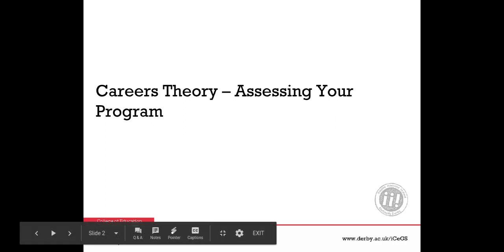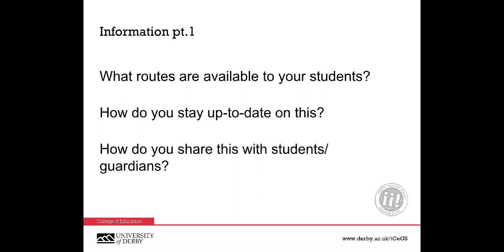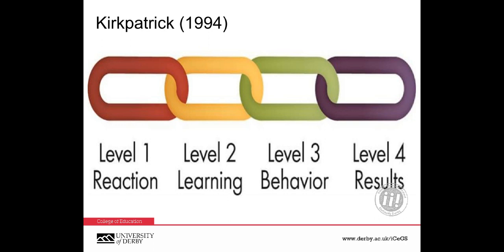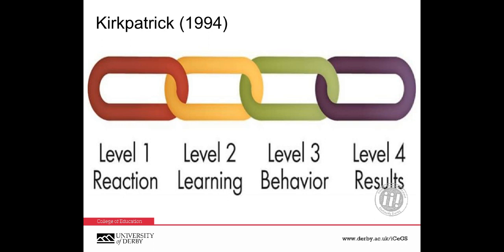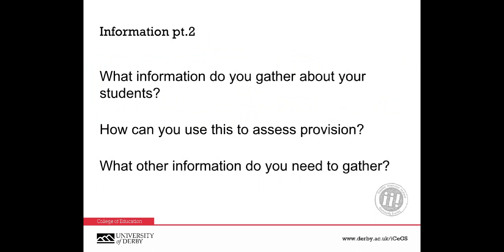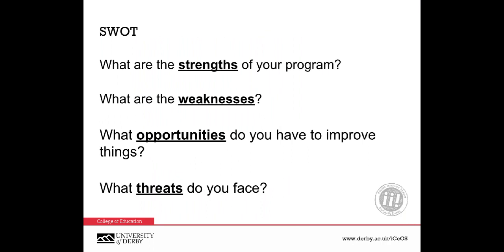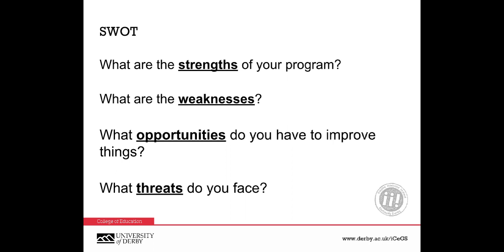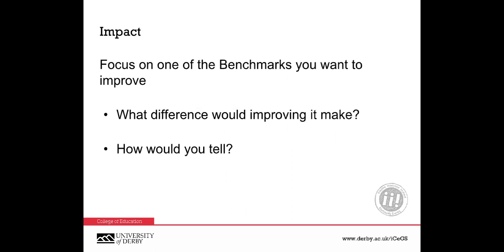Career Leaders - Assessing Your Program